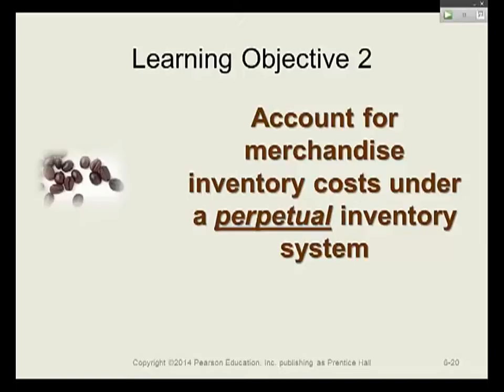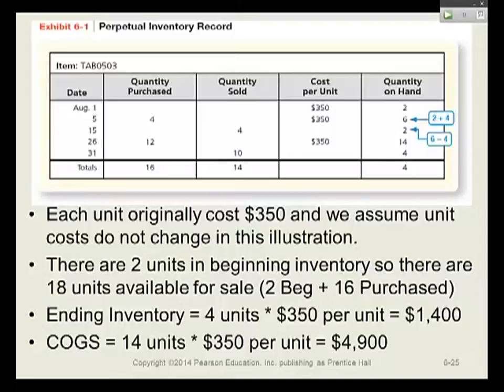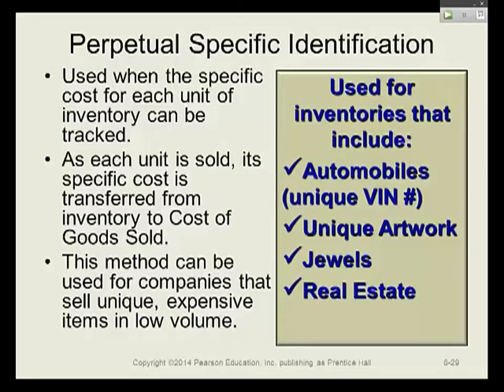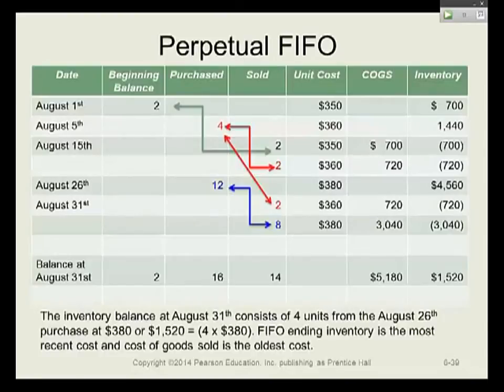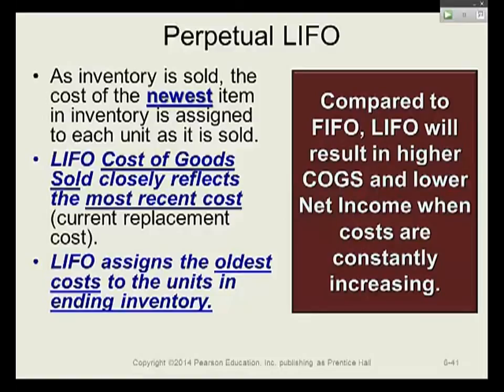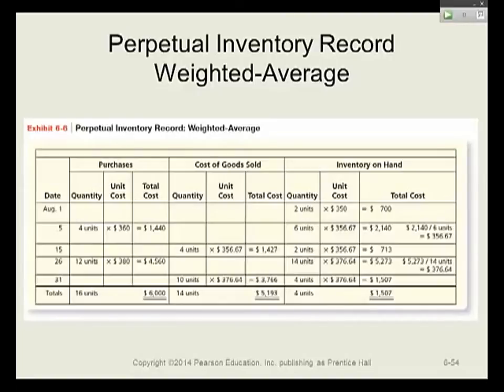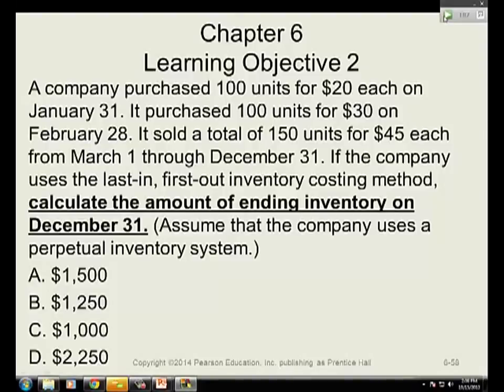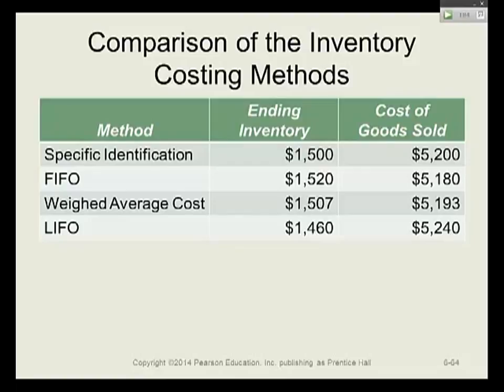Introduction to Financial Accounting: Inventory Costing Systems - L12 -Professor Alexander Sannella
Inventory Costing Systems : Lecture 12

0:12 Review from previous class

5:00       Inventory Valuation (Ending inventory and COGS)
7:50       Recording Merchandise Inventory
10:36     Perpetual Inventory Example
16:03     Changes in Cost per unit
16:25     Inventory Methods (4)
19:50     example continued.
24:20     Perpetual Specific Identification (example)
31:45     Perpetual FIFO
34:35     Example
38:21     Inventory Record
44:10     Perpetual LIFO
47:18     Example
52:10     Perpetual Weighted-Average

1:02:45     Question 1
1:06:27     Question 2
1:12:09     Question 3

1:16:15     Comparison of the Inventory Costing Methods

At the end of each fiscal period, there are two accounts that reflect information about inventory - merchandise inventory and the cost of goods sold.  The number of units in merchandise inventory at the end of the period can be determined by physically counting the amount of inventory owned by the company at the end of the period.  The ending inventory is valued by multiplying the units on hand by the cost per unit.

When the cost of the inventory does not change during the month, the assignment of dollars to ending inventory and to cost of goods sold becomes fairly easy exercise.  Simply, multiply the number of units on hand by the cost per unit.  Likewise, multiple the number of units sold by the cost per unit.

There are four basic GAAP acceptable approaches to assigning cost to inventory: (1) specific identification, (2) first-in, first-out (FIFO), (3) last-in, last-out (LIFO), and weighted average.

FIFO assigns the most recent cost to ending inventory, which closely reflects current replacement cost.  As inventory is sold under FIFO, the cost of the oldest item in inventory is assigned to each unit as it is sold (i.e. to cost of goods sold).

As inventory is sold, the cost of the NEWEST item in inventory is assigned to each unit as it is sold.  LIFO cost of goods sold closely reflects the most recent cost (i.e. current replacement cost).  LIFO assigns the oldest costs to the units in ending inventory.  Compared to FIFO, LIFO will result in higher COGS (cost of goods sold) and lower net income when costs are constantly increasing.

The weighted average method simply uses the average costs.  It is calculated as dollars in inventory divided by units on hand.